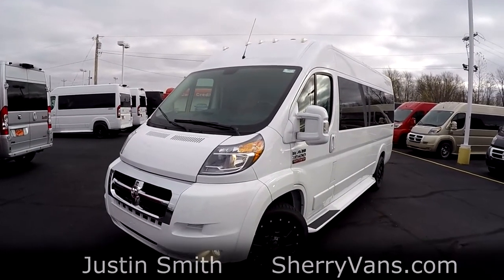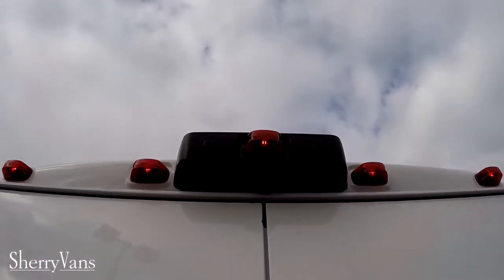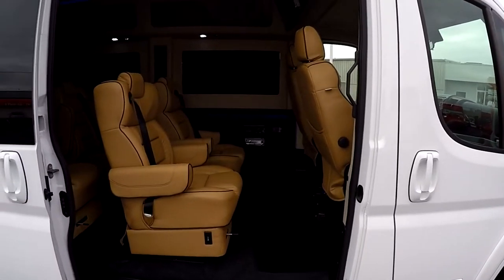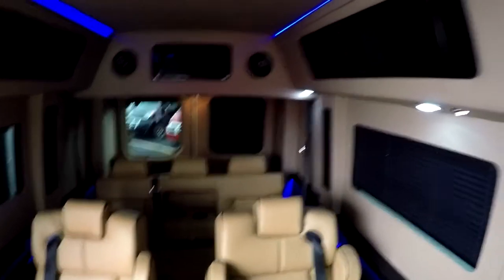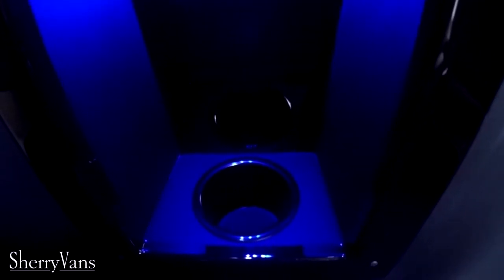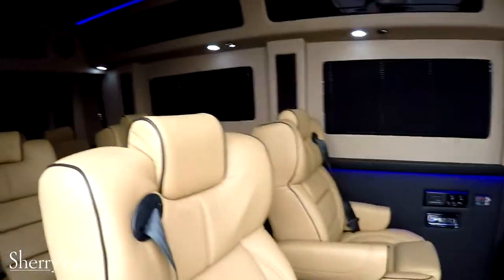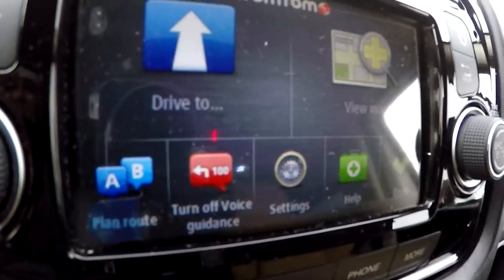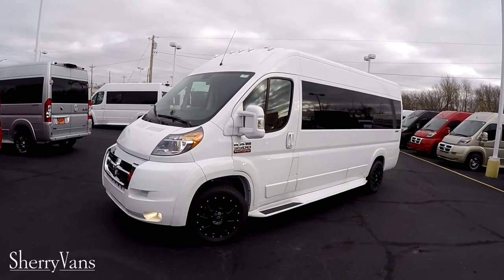2017 Ram ProMaster 9 Passenger Extended-Body Conversion Van | Quick Walkthrough | 28013T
» Stock Number:  28013T

Conversion: Sherry Vans

Chassis: Ram ProMaster 3500 High Roof 159″ Wheelbase Extended-Body

Exterior: Bright White Clearcoat Paint, Painted Ground Effects, Chrome Grille Surround, Full Length Running Boards w/ Non-Slip Step, Clear Cab Roof Lights, Deep Tinted Windows, Black Graphics, 4-Way Power Mirrors w/ Power Collapse, Fog Lamps, Rear Backup Camera & Sensors, Remote Start

Interior: Tan Color Decor, Premium Leather Seating For 9 Passengers, Black Seat Piping, Custom Pleated Privacy Day/Night Window Shades, Dynamat Sound Deadening, Premium Carpet, Glossy Interior Trim, LED Lighting, LED Lit Cupholders, Leather-Wrapped Steering Wheel

Front Entertainment: 5″ Touchscreen Uconnect 5.0 Navigation Receiver, AM/FM Stereo With CD Player, Satellite Radio, Bluetooth Calling/Streaming, USB Charging Port, USB/Auxiliary Input. D.I.C. Driver Information Center

Mid Seating: Two Rows of Premium Leather Captain Chairs With Power Recline, Swivel Bases, Self-Leveling Armrests, LED Lit Cupholders

Rear Entertainment: 32″ Vizio HDTV, Blu-ray/DVD Player, Premium JVC Stereo, Wireless Headphones w/ Storage Cases, AC Power Outlet, Remote HDMI Input, LED Indirect Accent and Mood Lighting, LED Reading Lights

Wheels: 18″ Premium Black Alloy Wheels